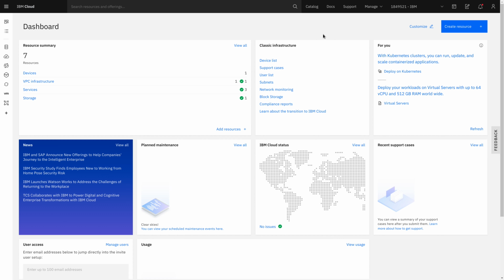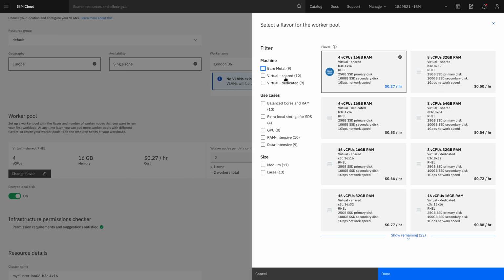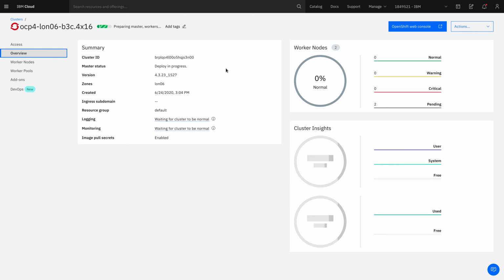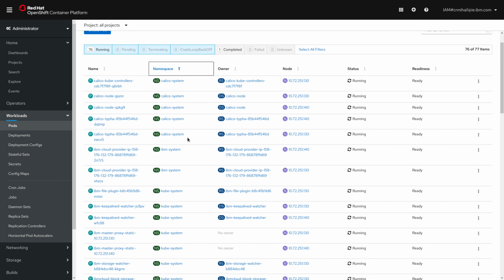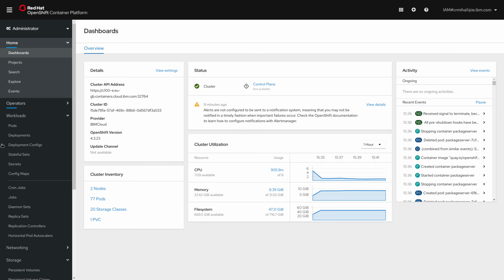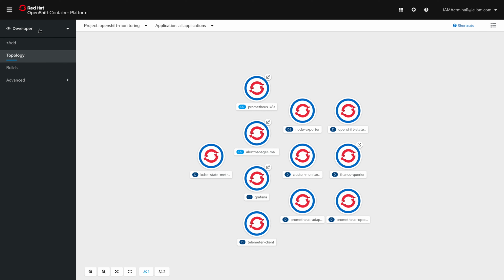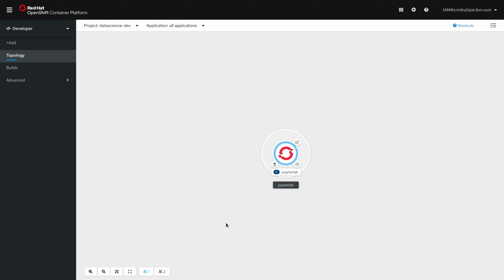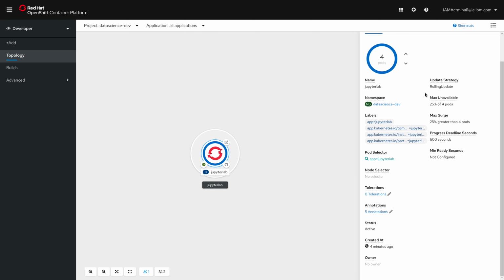Red Hat OpenShift on IBM Cloud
00:00 - Provision Red Hat OpenShift on IBM Cloud
09:00 - OpenShift Console
21:00 - Deploy an application from Dockerfile